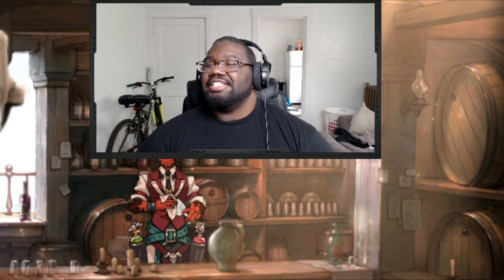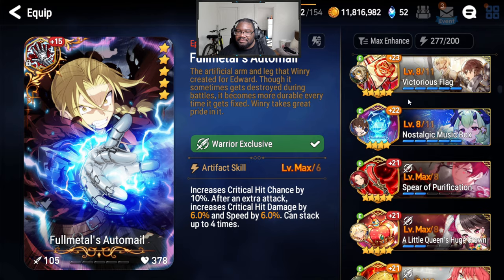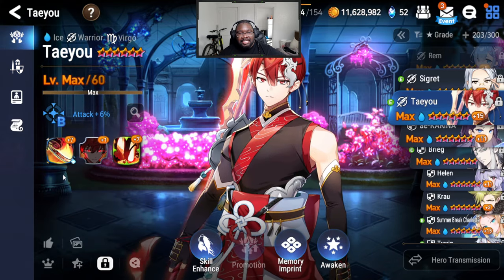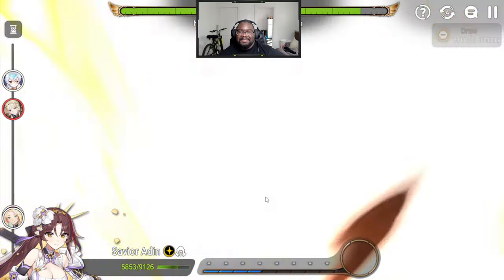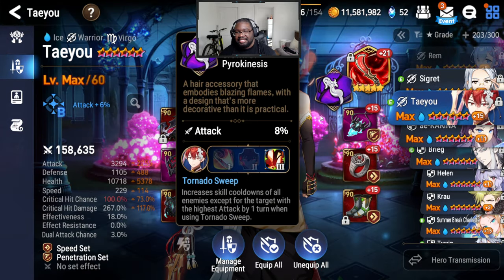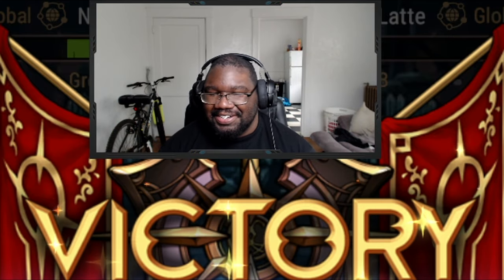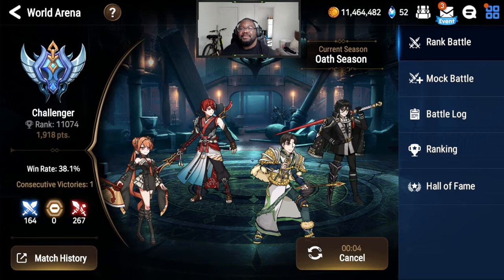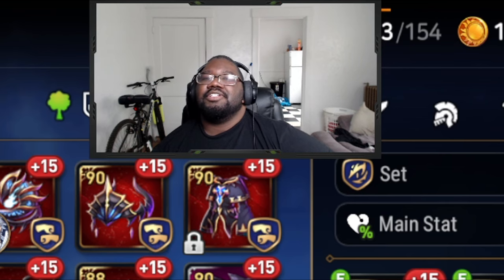Trying All Taeyou New EE's To Find My Favorite - Epic Seven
Taeyou and Aria got new EE's and I wanted to test taeyou with different builds.

0:00 Intro
2:35 Game 1 Taeyou 15% CR EE
6:25 Game 2 Taeyou S1 EE
12:00 Game 3 Taeyou Turn 1 EE
16:00 RTA 1
18:34 Changing Taeyou build
19:53 RTA 2
23:57 Ending